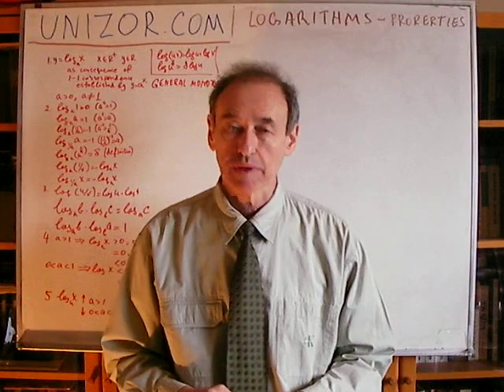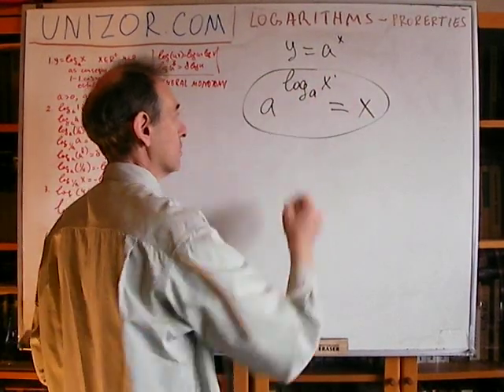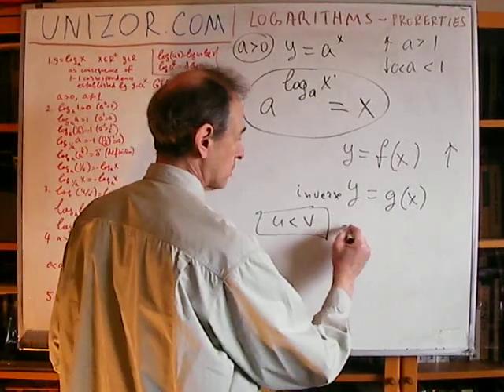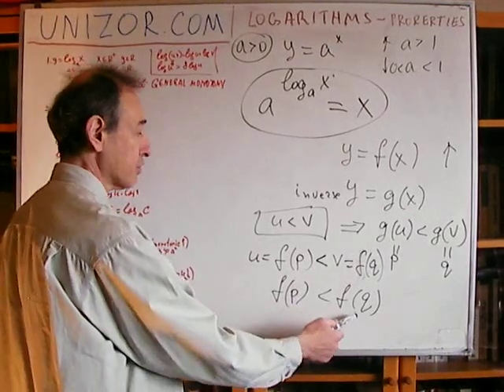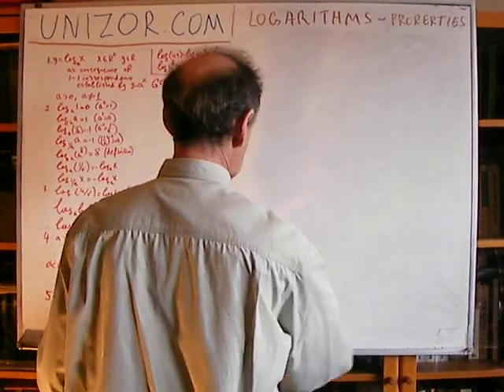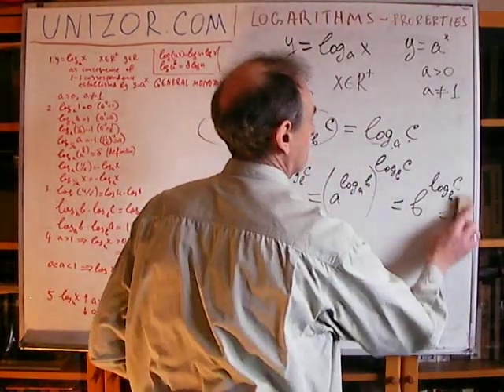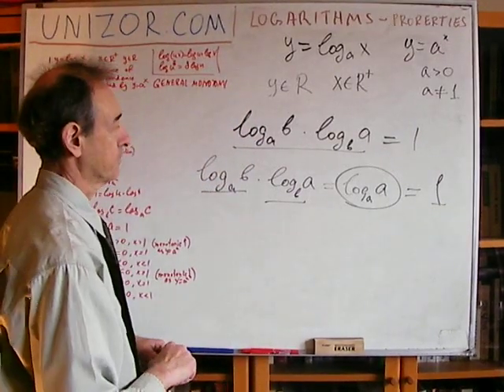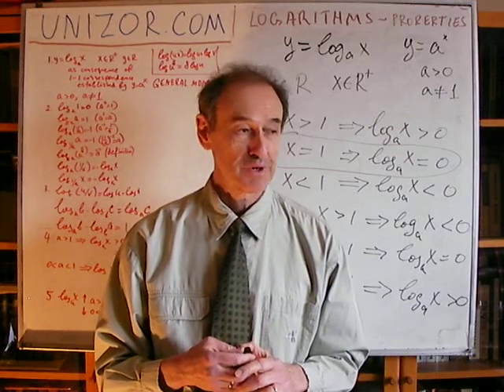Unizor - Algebra - Logarithmic Functions - Main Properties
Recall mentioned in the introduction the definition of a logarithm of real positive X with a positive base a (a ≠ 1) denoted as LOGaX: a^(LOGaX) = X.
It is appropriate to explain why we restrict the domain of a logarithmic function to all positive real numbers and the base is restricted to all positive real numbers except 1. It's related to existence of the one-to-one correspondence between the domain and the range of the exponential function.
The main reason for this is the fact that any positive real base raised to any real power results in a positive real value. Therefore, there is no power we can raise a positive real base to get a negative number or zero.
The reason for a base to be positive is that negative numbers or zero cannot be raised in all the real values of a power. For instance, there is no real number which is a value of (-1)^(1/2) or 0^(-1).
Finally, the base cannot be equal to 1 because the result of raising it into any real power would be always 1 and this does not establish a one-to-one correspondence between all real numbers and all positive real numbers as in the case of other positive values of a base.

We will use the fact that logarithmic function is an inverse to an exponential function and, as such, retains the monotonic character of the latter, including the direction of growth. In particular, logarithmic function Y = LOGaX with a base a greater than 1 is monotonically increasing, while with a base 0 less than a and a less than 1 it is monotonically decreasing, as their counterparts Y = a^X
with a greater than 1 and 0 less than a and a less than 1 correspondingly do.

The general proof of this statement is as follows.
Assume a function y = f(x) is monotonically increasing and a function y = g(x) is its inverse.
Let's choose two values of an argument of an inverse function u and v such that u is less than v. Consider the corresponding values of an inverse function
p = g(u) and q = g(v).
Since y = g(x) is an inverse function to y = f(x), u = f(p) and v = f(q). Considering the relation u is less than v, we conclude that f(p) is less than f(q). Can then p be equal or greater than q? No, because it would contradict an inequality f(p) is less than f(q) since the function y = f(x) is monotonically increasing. Therefore, p is less than q, that is
g(u) is less than g(v), which proves that an inverse function y = g(x) is also monotically increasing.
A case with monotonically decreasing functions is similar.